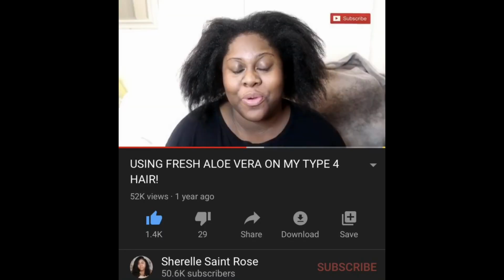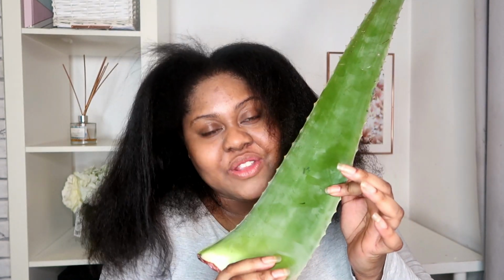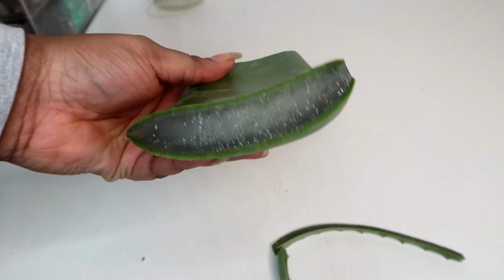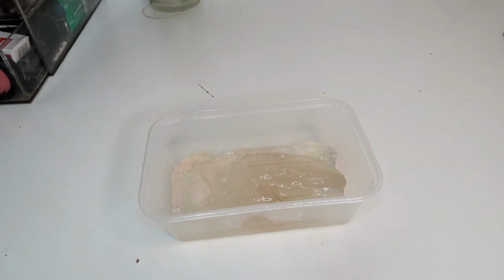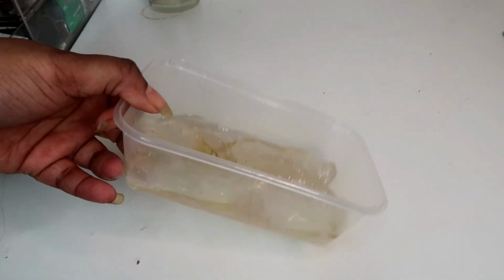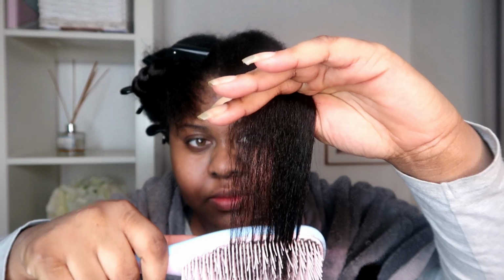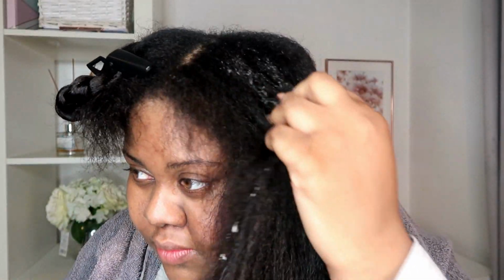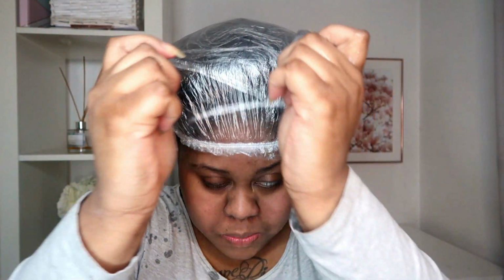DIY ALOE VERA HAIR MASK FOR CRAZY HAIR GROWTH